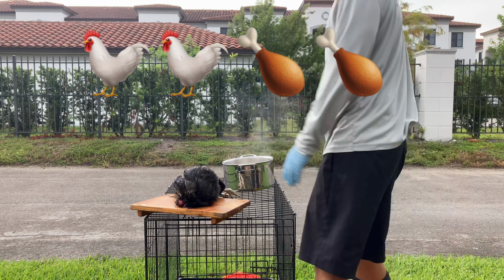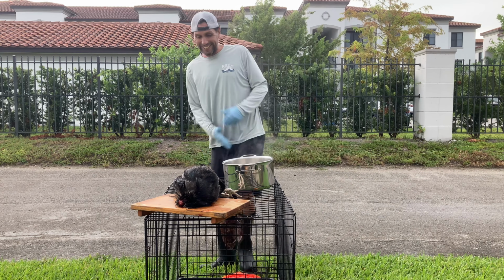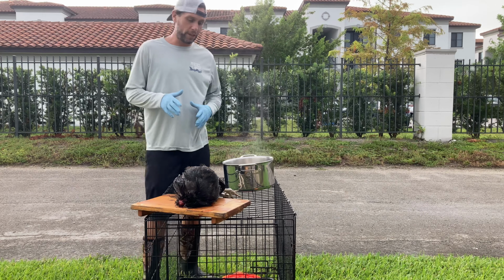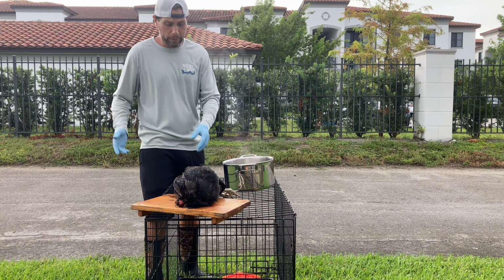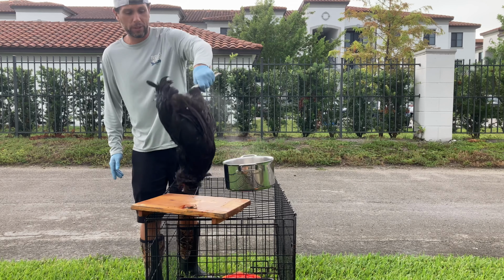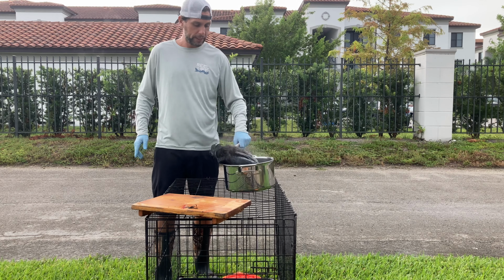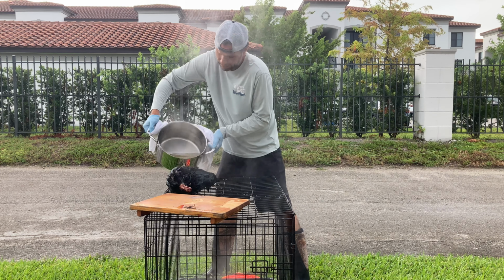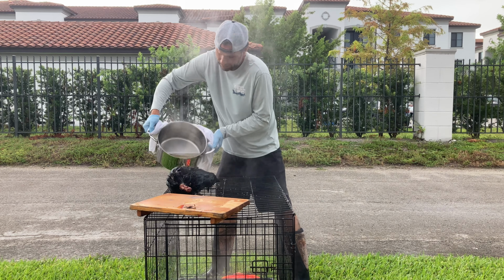Man Cleaning a chicken in a residential community.￼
Attempting To clean my first chicken. I think I did good. ￼